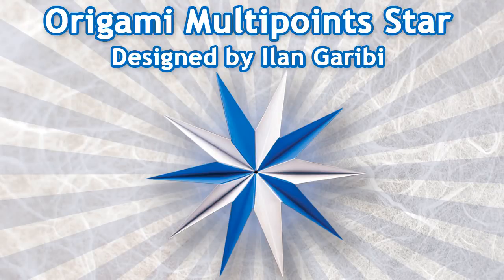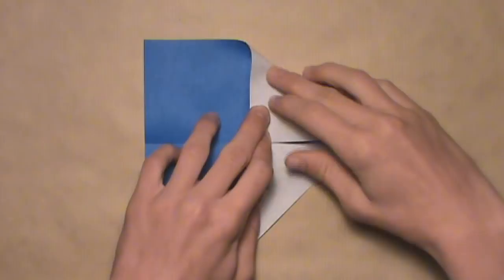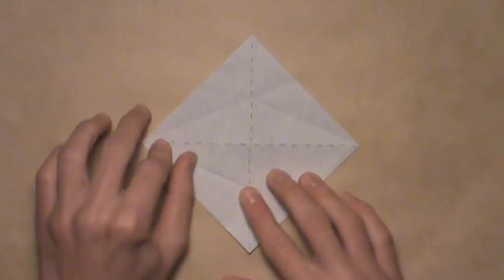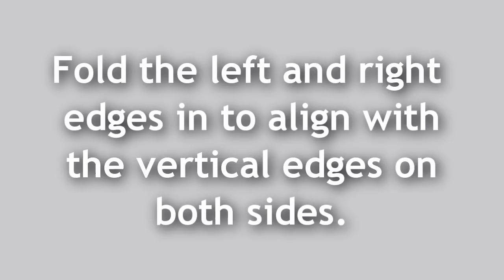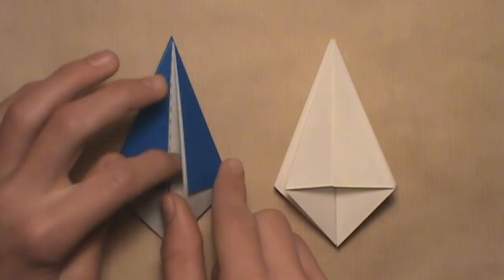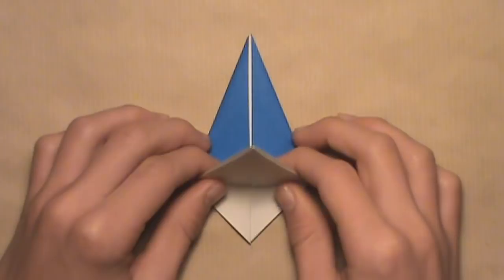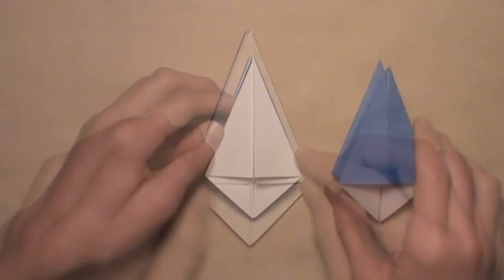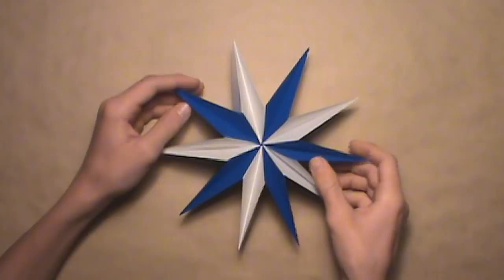Origami Multipoints Star (Ilan Garibi)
This video demonstrates how to fold an Origami Multipoints Star. This is a great modular model, and the units are very easy to fold! Enjoy!

Special thanks to Ilan Garibi for giving me permission to create this video!